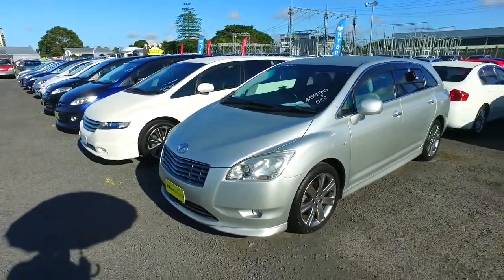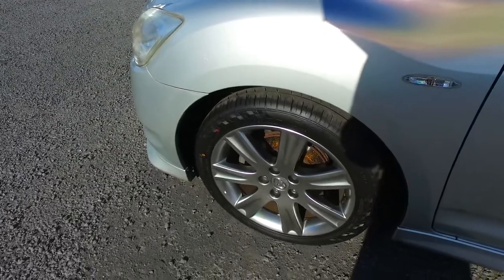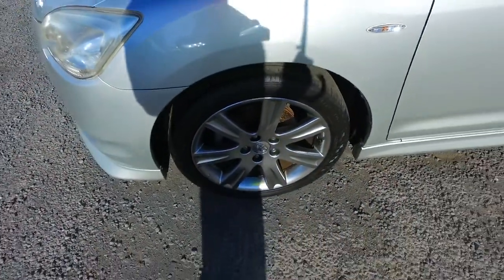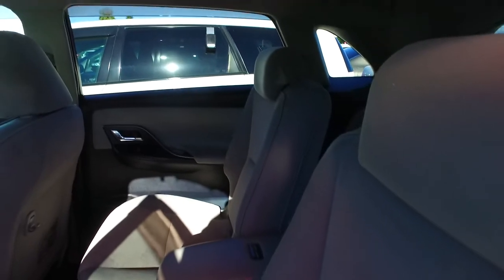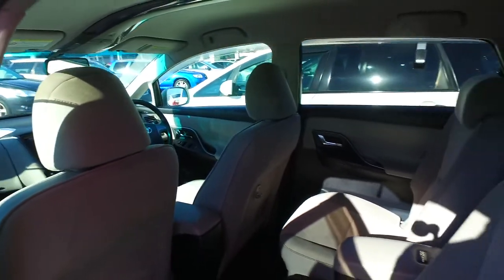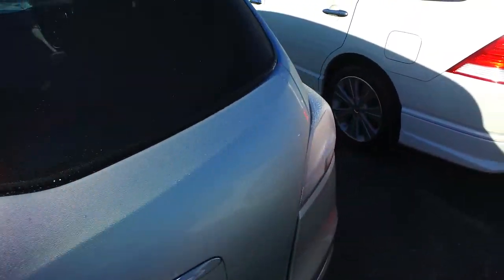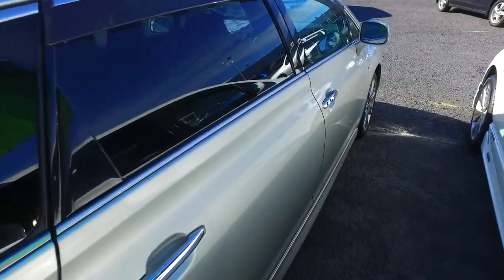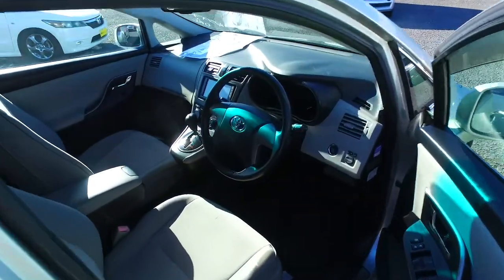Toyota Mark X Zio For Troy